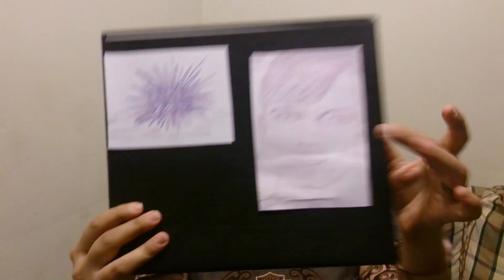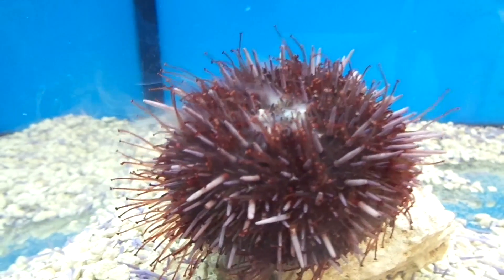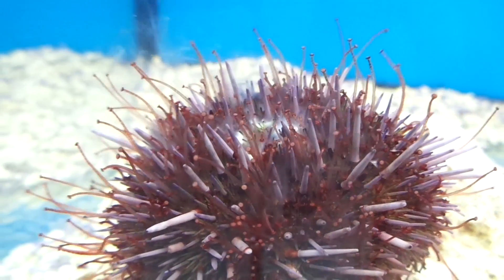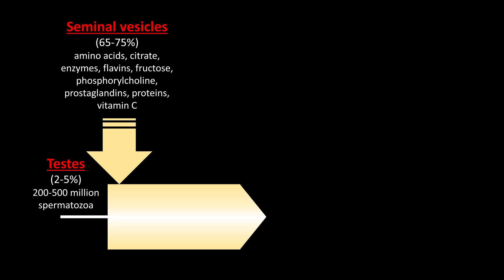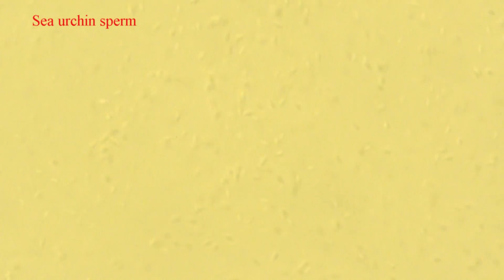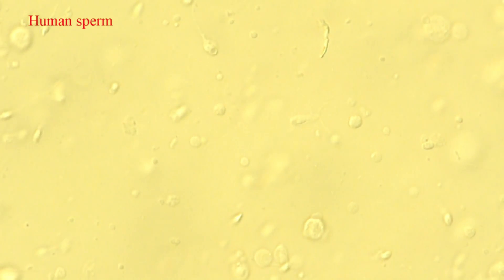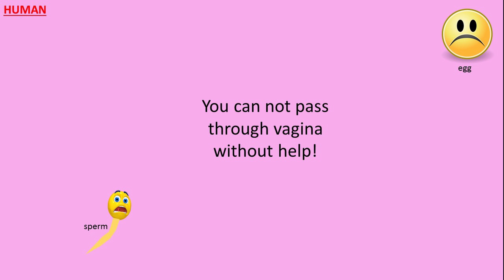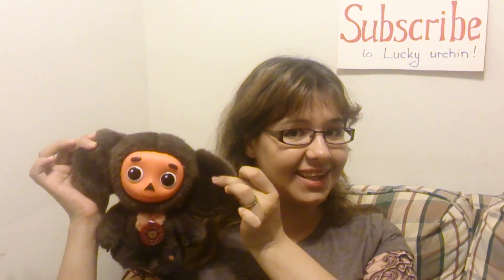Sperm's struggle. Nature's tricks to increase fertility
This video compares the hard life of sea urchin and human sperm. How sea urchins and human help their little sperm cells to reach the goal - the desired egg?
Both sea urchins and humans have different challenges, but they have such an amazing mechanism to overcome them!